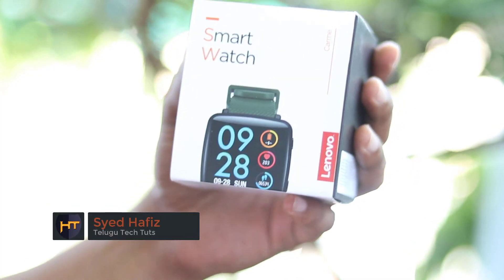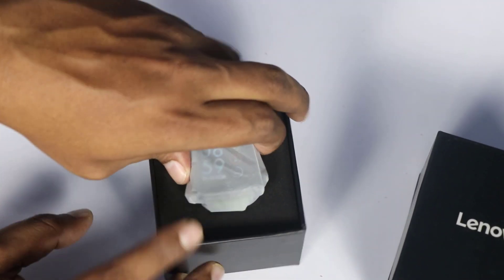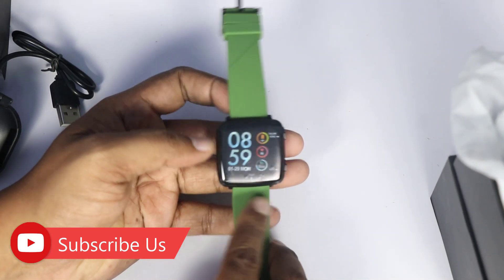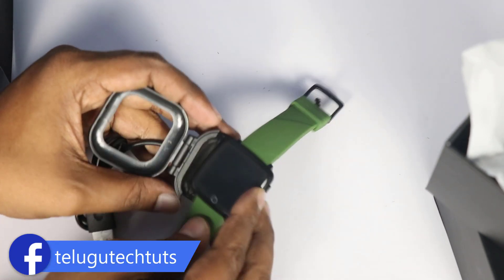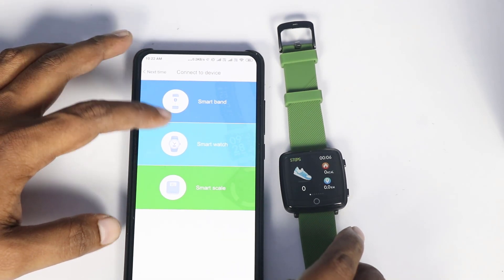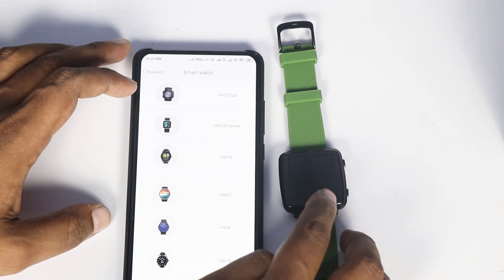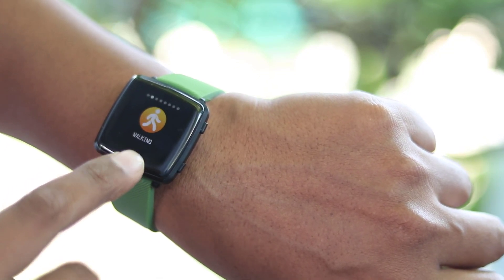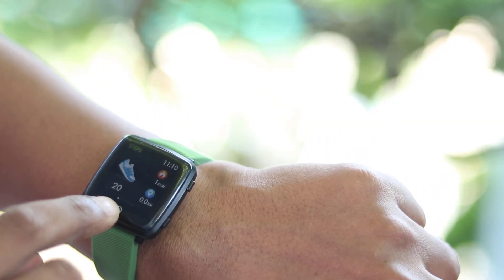Lenovo Carme SmartWatch Unboxing telugu